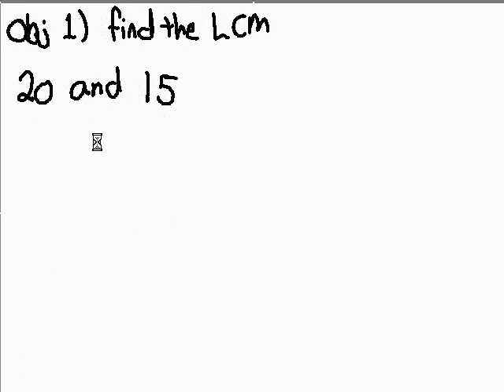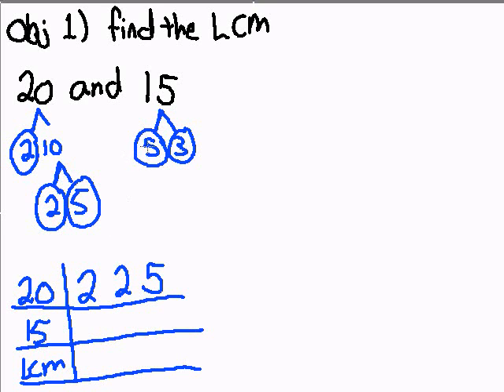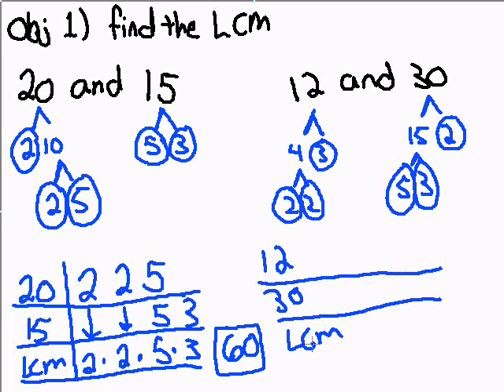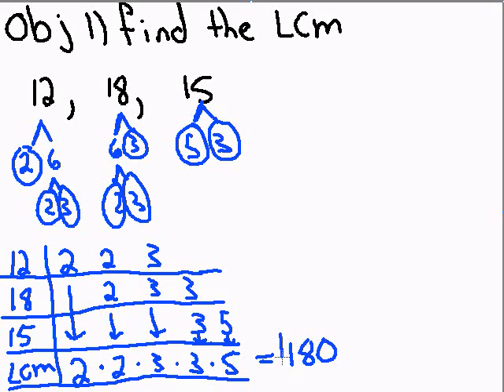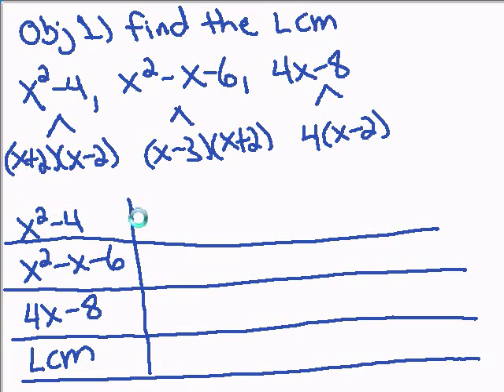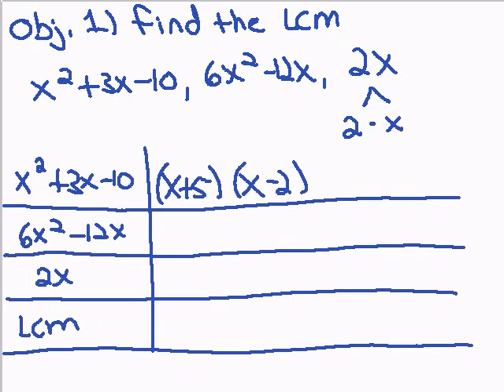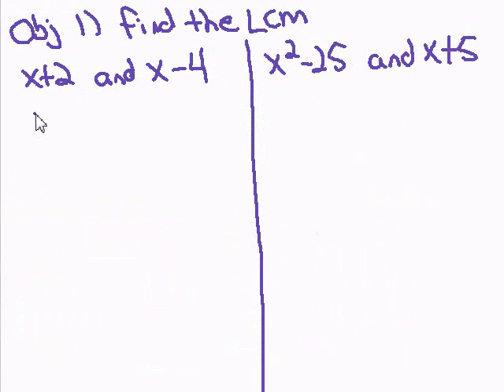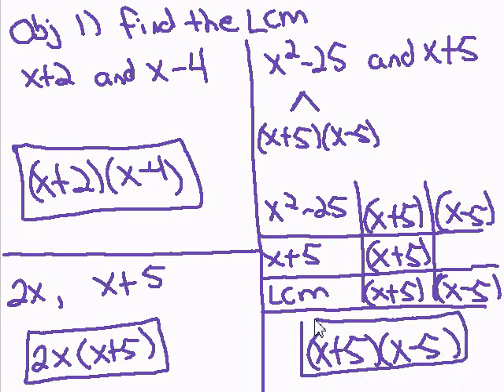Solve rational equations part 1.wmv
Students will learn how to find the least common multiple of variable expressions in order to solve in the second part.